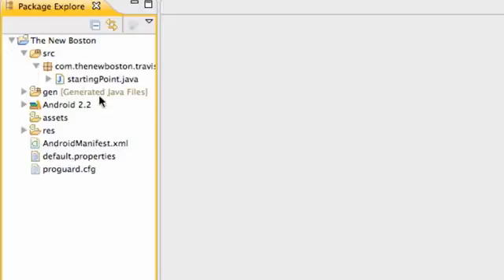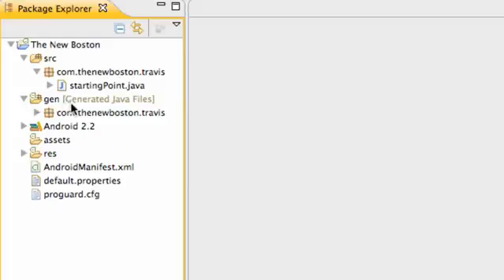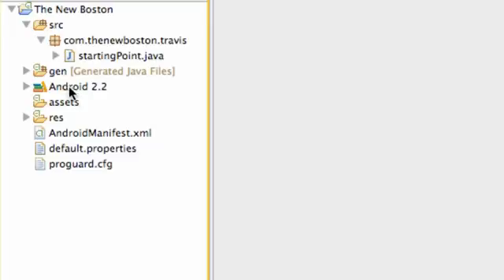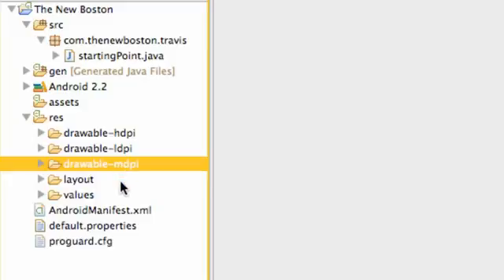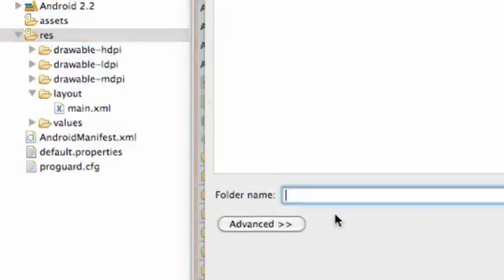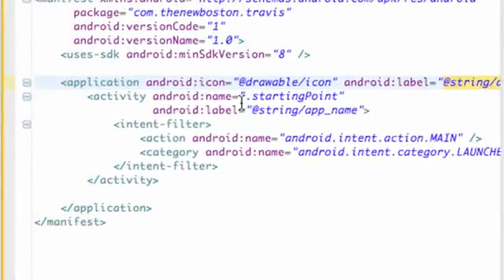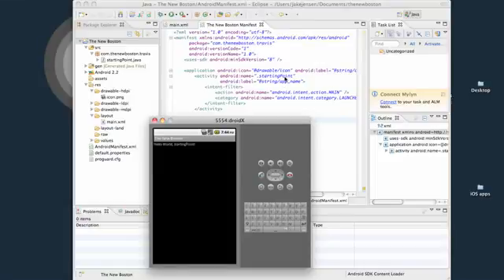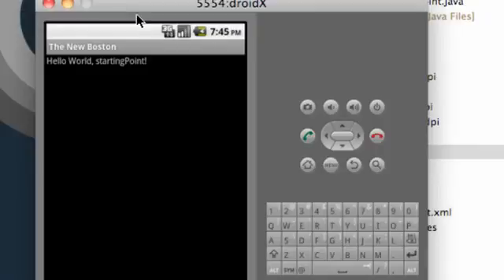Free Computers Video Lecture 5 Overview of Project and Add moozam